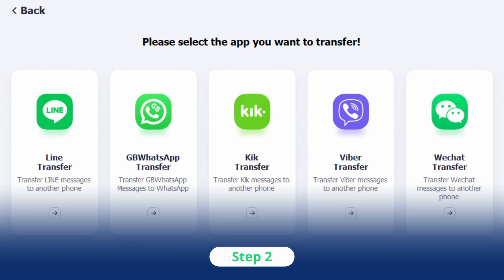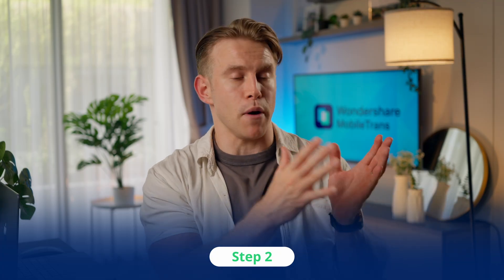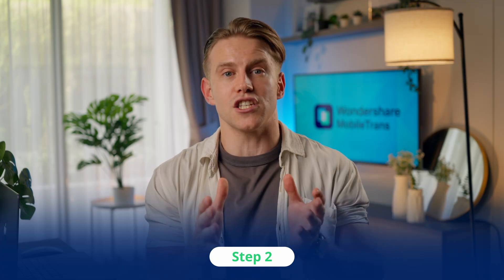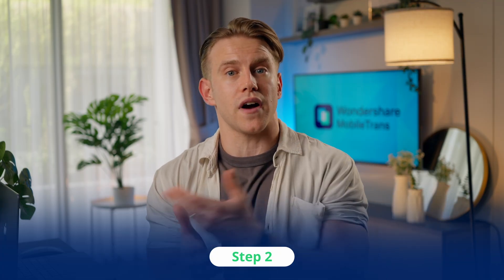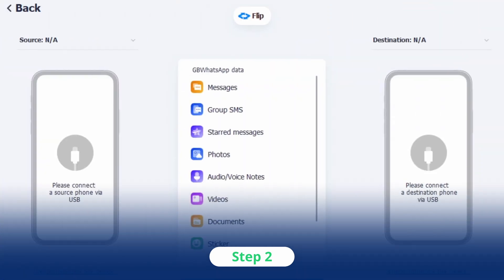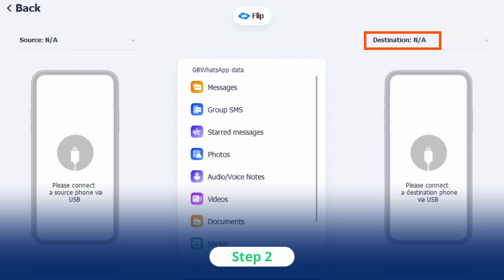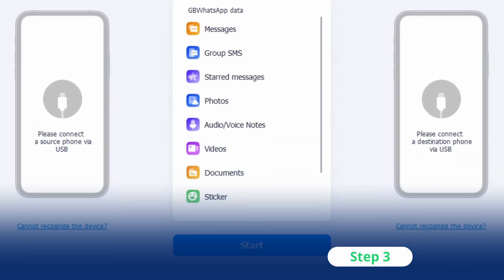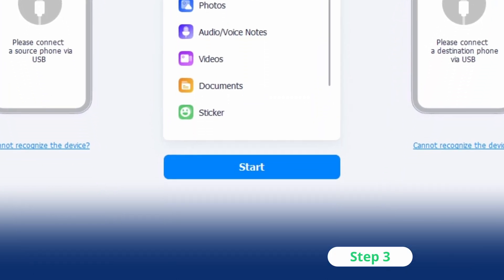How to Transfer GBWhatsApp Messages to WhatsApp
Want to transfer your GBWhatsApp messages to WhatsApp without losing any chats? Many online guides suggest moving the GBWhatsApp backup file to the WhatsApp directory and renaming it, but this method does not work when restoring chats in the official WhatsApp app. That means you will need to find an accurate and secure method to perform the transfer.
In this video, we'll show you the best way to transfer GBWhatsApp messages to WhatsApp using Wondershare MobileTrans – WhatsApp Transfer. This tool ensures a quick, secure, and hassle-free transfer of your chats, media, and attachments.

⏰ Timestamps:
0:00 - Introduction
0:27 - Can You Manually Transfer GBWhatsApp Data to WhatsApp?
1:33 - Best Approach: Transfer GBWhatsApp Data to WhatsApp with One Click
4:16 - Conclusion